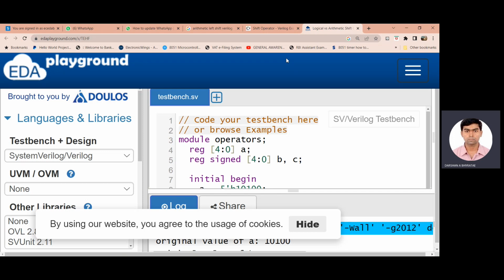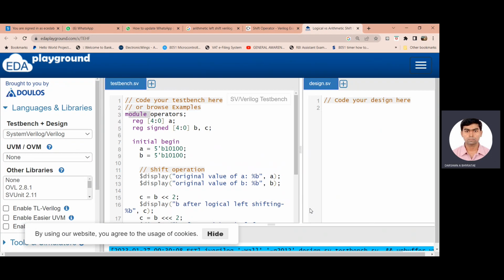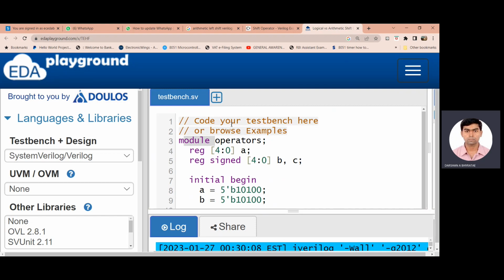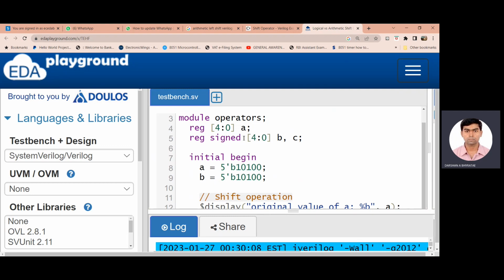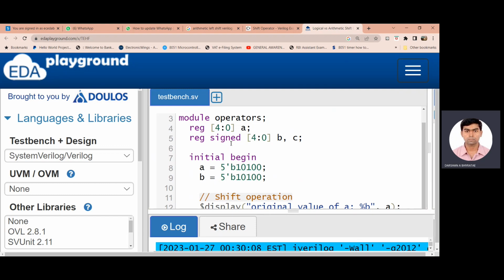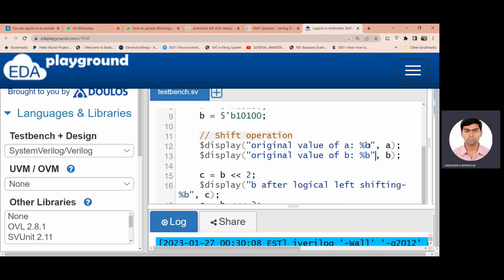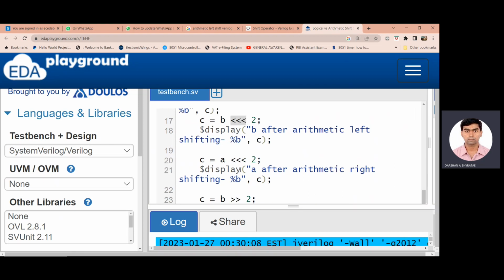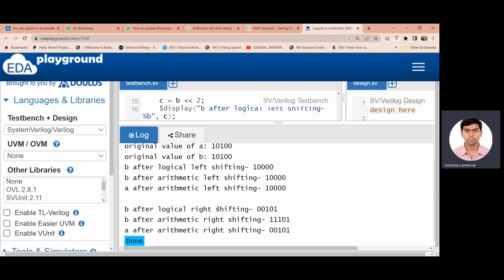21EC32 Digital System Design Using Verilog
Digital System